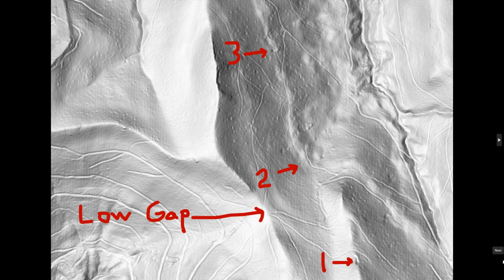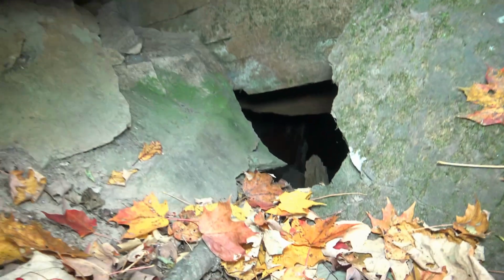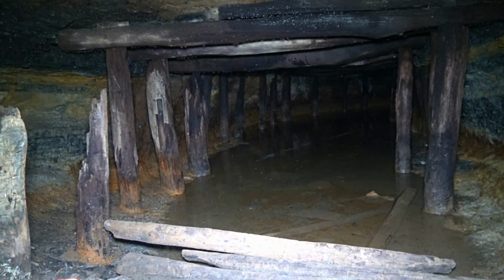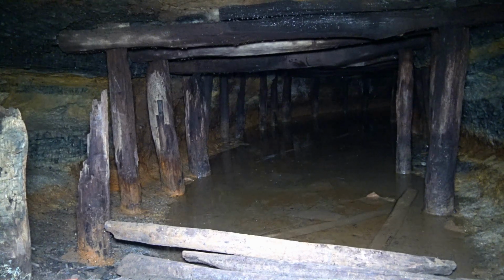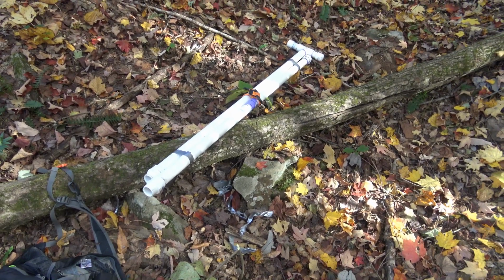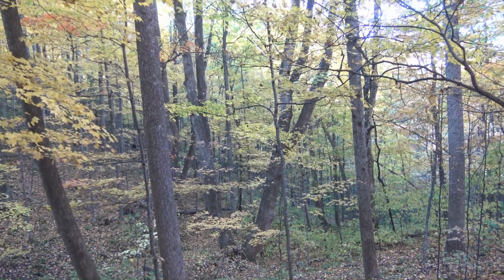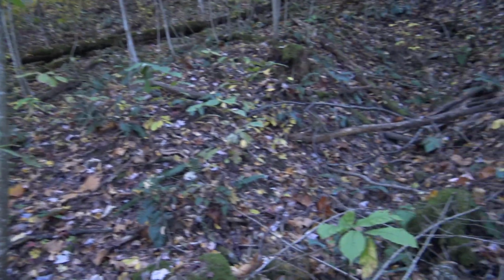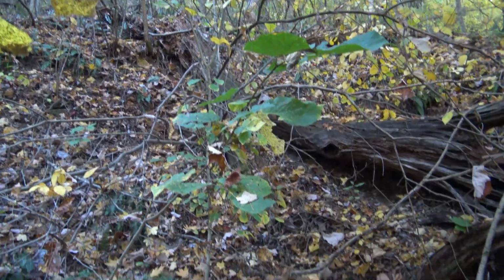Old Farm Coal Mines, Webster County, West Virginia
Located on the Lower Lick Run side of the old mountaintop farm of the Moats' family is this house coal mine, the interior of which is shown in the video.  The openings of two other nearby house coal mines are covered by natural deterioration.